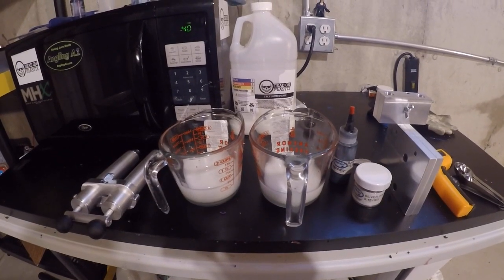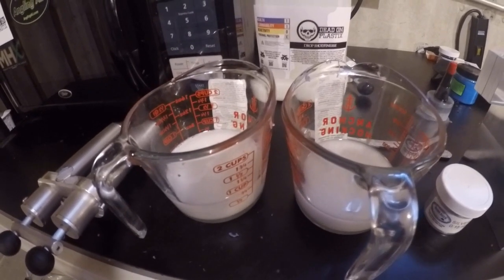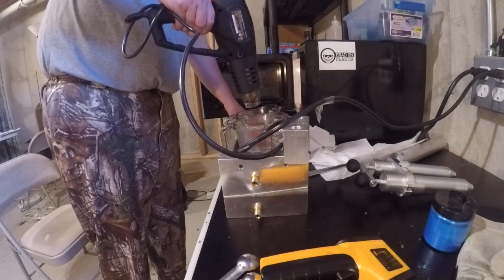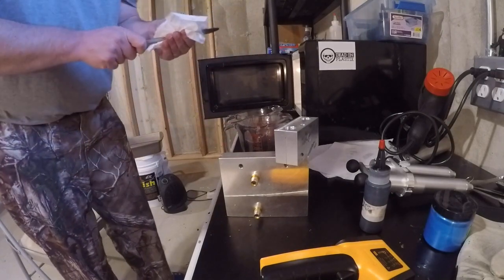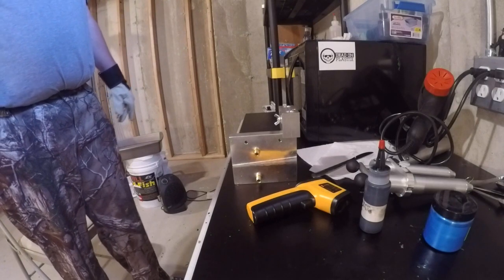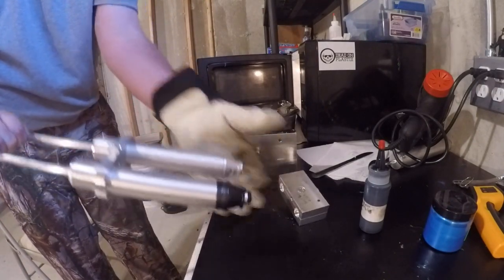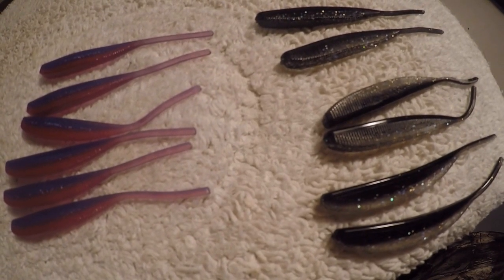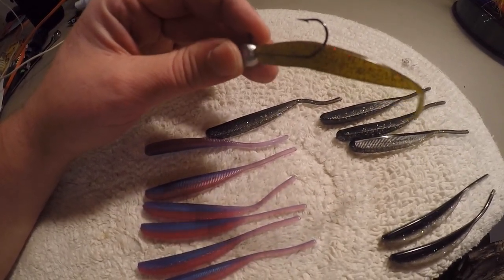Multi-colored Drop Shot Baits With The Do-it Molds Dual Injector (Free Giveaway!!!)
Making multicolored drop shot baits with a Do-it Molds dual injector, Dead On Plastix an an Angling A.I. mold.  Stick around until the end to win some free baits!!!